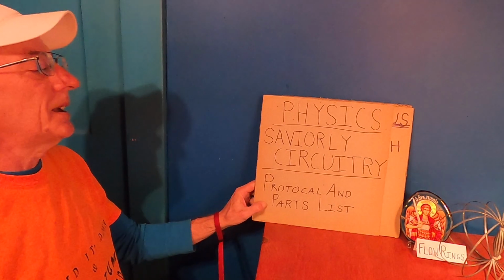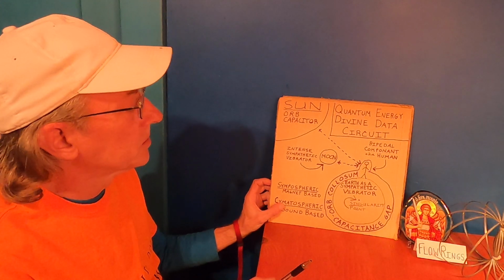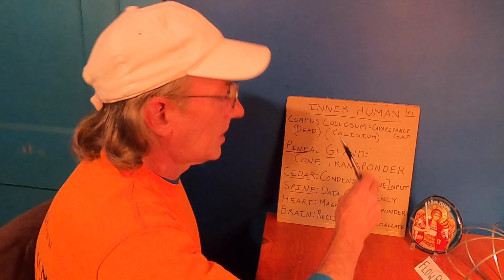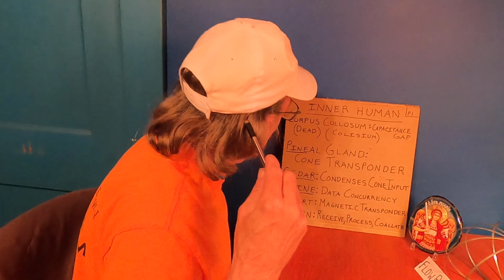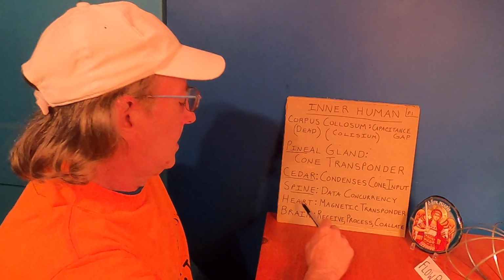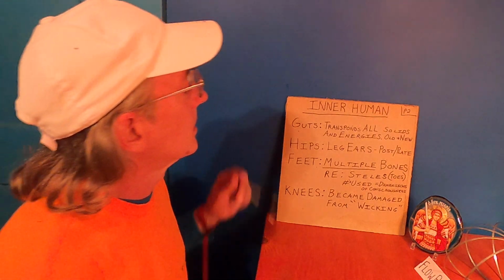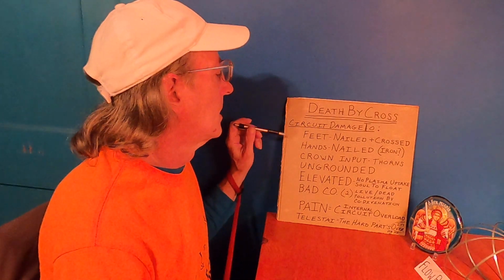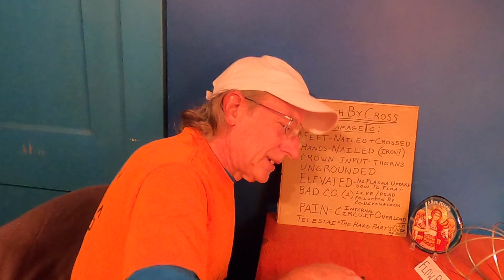Divine (Saviorly) Circuitry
Sapien Savior Circuits.
CORRECTION; Amanda Grace Ministries, not "Industries". HE heals, hands up, as he pedals.
MISSPOKE; Melanin has H2 Hydrogen molecule, not H O Hydrogen Oxygen.